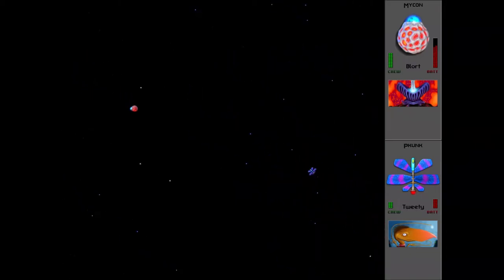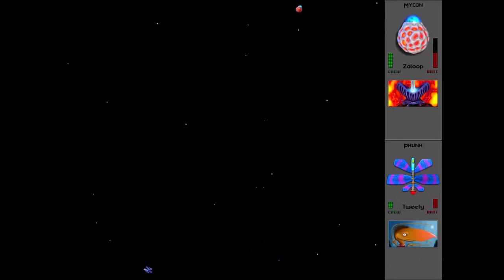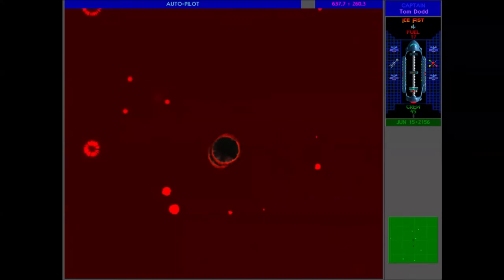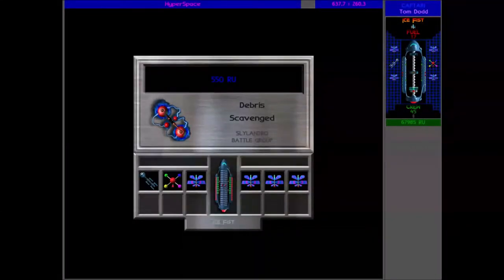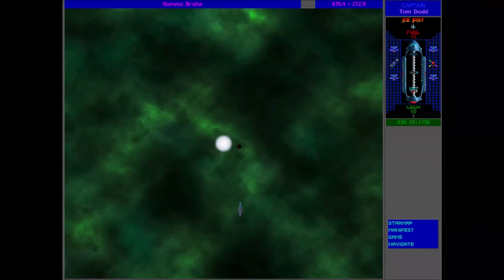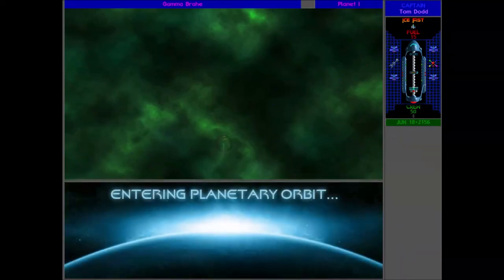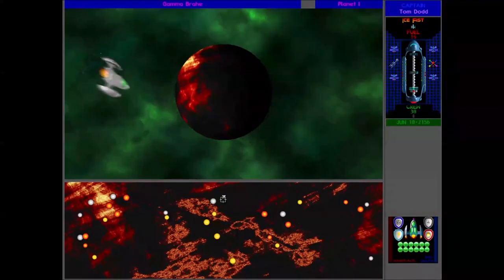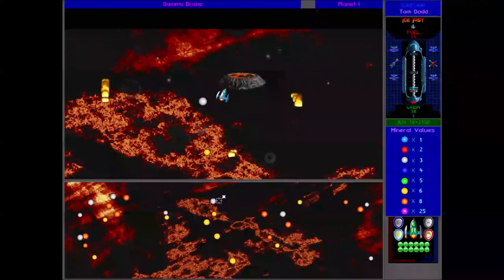UQM Hardcore Challenge #18 - Race To Brahe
The quest for the egg case fragments continues...